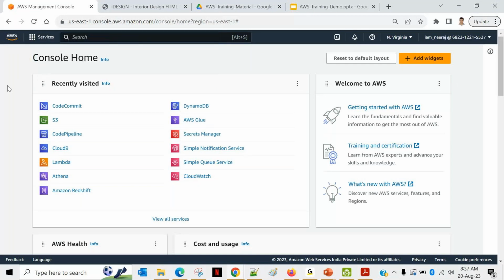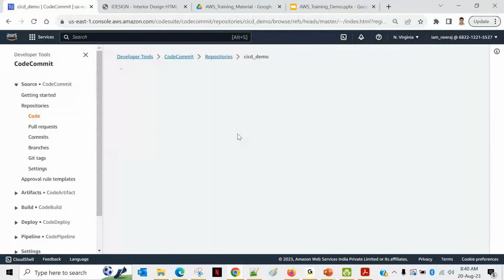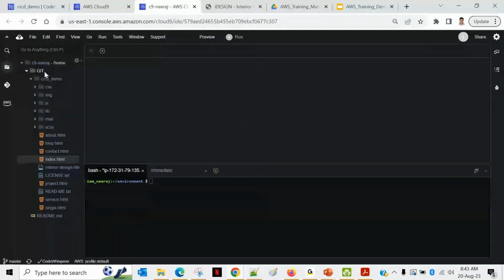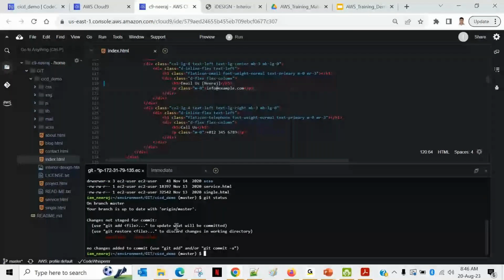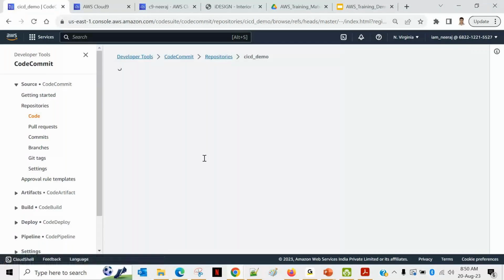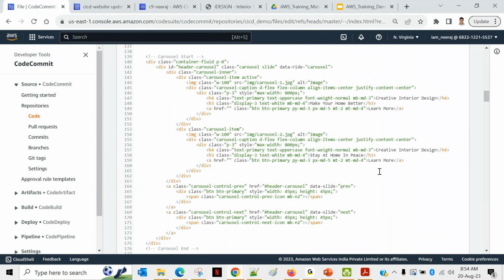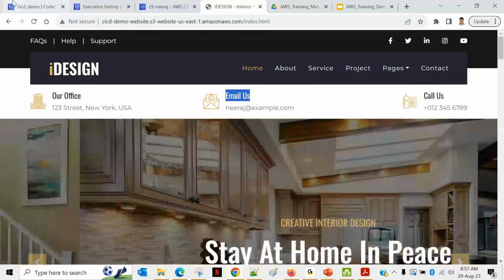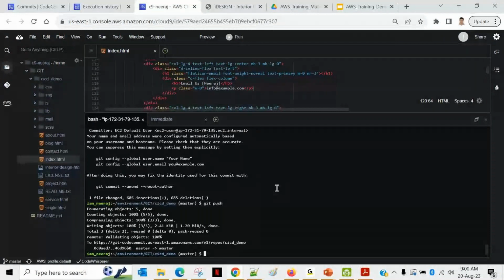DevOps Real Time Project | Creating CI CD Pipeline Using AWS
In this video, I have explained about how to deploy a web project end-t-end using a CICD Pipeline. Below services haves been used in this CICD project.
1. IAM
2. S3
3. Code Commit
4. Code Build
5. Code Pipeline

🚀 Key features of Live training:
👉 End-to-end projects
👉 Special doubt clearing session
👉 Resume preparation